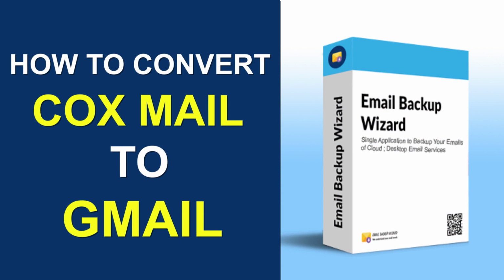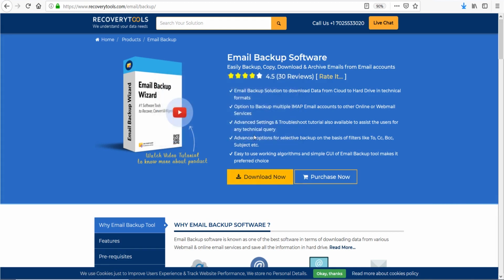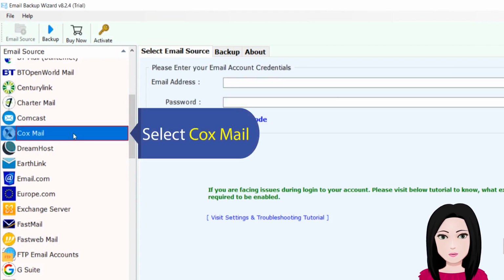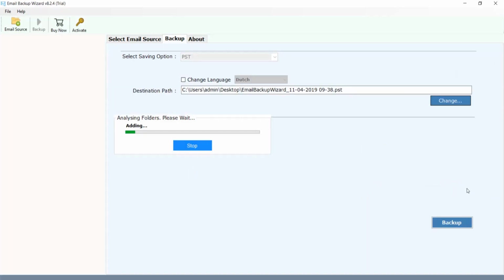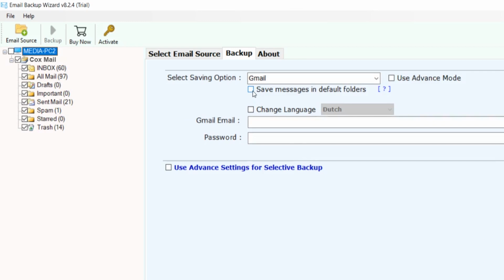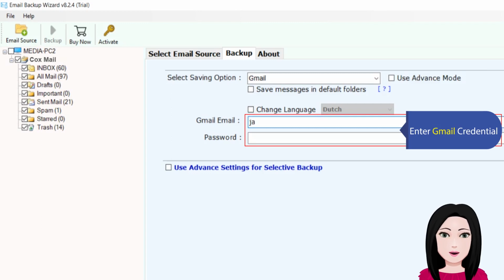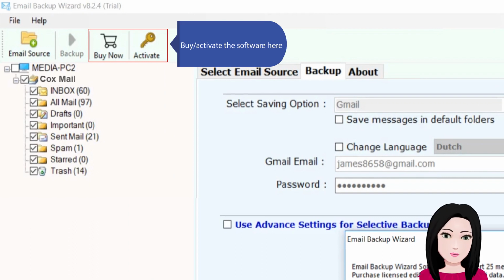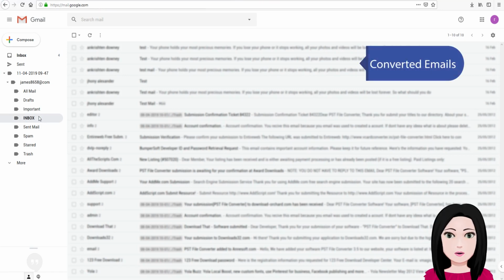How Do I Migrate COX Email to Gmail in Few Simple Steps ? 2019 Guide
In this video tutorial, we will discuss how to transfer emails from COX to Gmail quickly. The COX Email to Gmail Migration software specially designed to move all cox emails to Gmail account in a few simple steps. Furthermore, the application is also maintained original data folder structure of emails during the migration process to forward and migrate COX emails to Gmail mailbox. In addition, the software support all latest as well as previous versions such as Windows Operating System including Windows 10, Windows 8.1, Windows 8, Windows 7, Windows XP, Windows Vista, etc. The tool is completely standalone to perform the conversion of importing cox.net emails to Gmail.

• The software offers various benefits & features to its users as some of them are listed below:
• Supports conversion of COX email to Gmail in Bulk at once.
• Easy to use simple working Interface for both technical and non-technical users.
• The program maintains complete data folder hierarchy while migrating COX email to Gmail account.
• COX Email to Gmail Migrator is a completely standalone utility to perform its conversion process.
• The trial version of the utility will enable the users to convert the first 25 COX to Gmail for moving all COX emails to Gmail mailbox.
•The tool compatible with all latest or older Windows devices i.e. Win 10, Win 8.1, Win 8, Win 7, Win XP, or Win Vista.